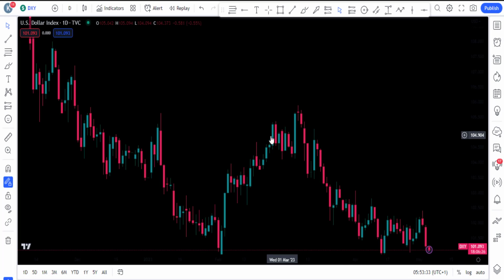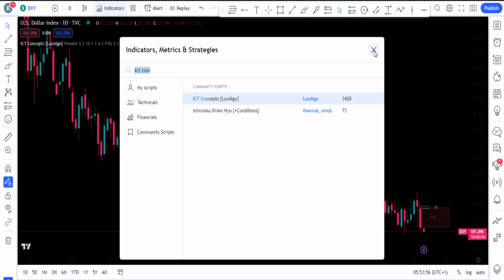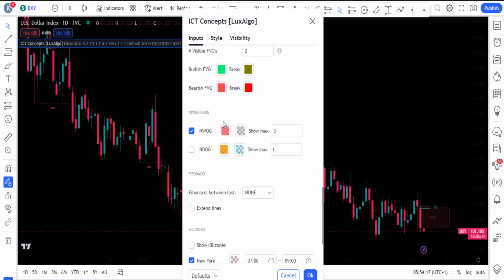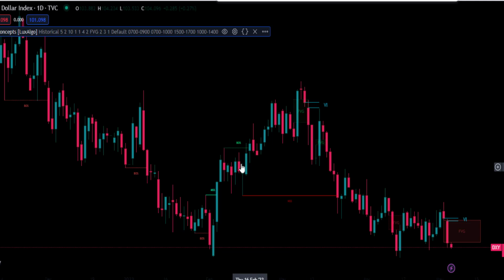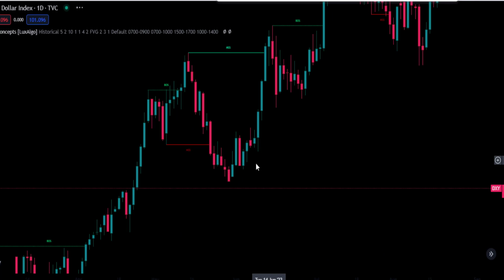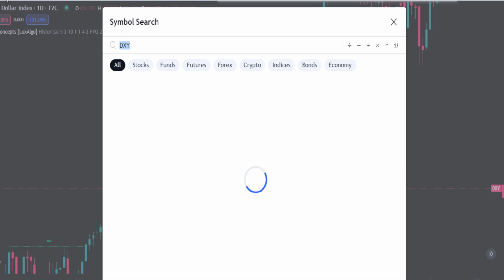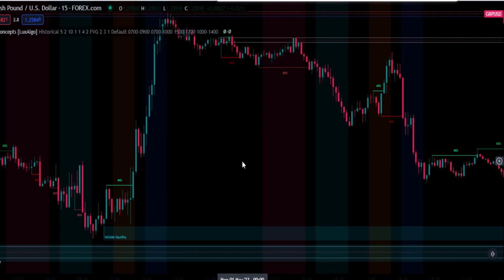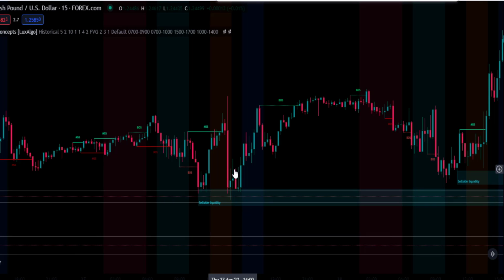Best ICT Concepts Indicator For Beginners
This video will show you how to use Smart money concept indicator by Lux Algo Blocks on a crypto chart. You will be shown an example and how to use this method to identify buy and sell opportunities on the charts.

Credit To luxalgo

▼ ▽ TIMESTAMPS

1. Price Delivery Algorithm - Smart Money Concept For Crypto Trading (Lesson 1)

▼ ▽ ABOUT ME
Hi There!